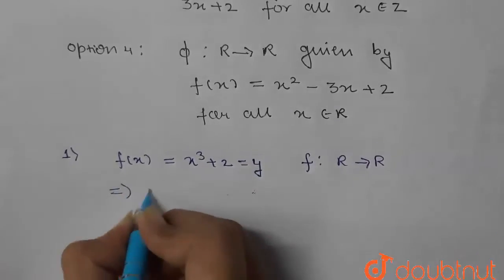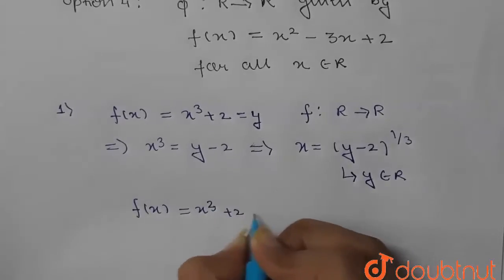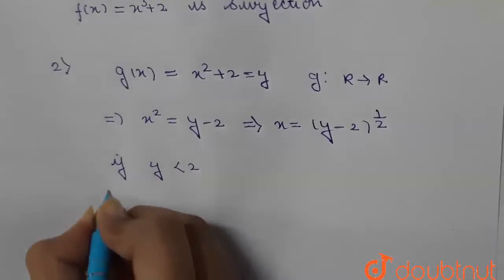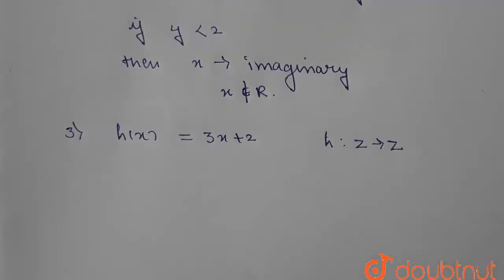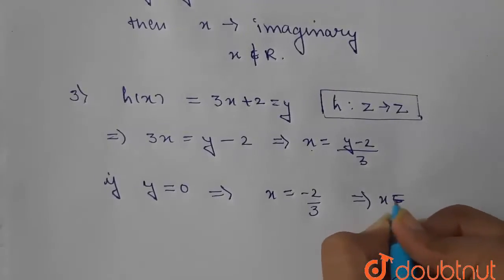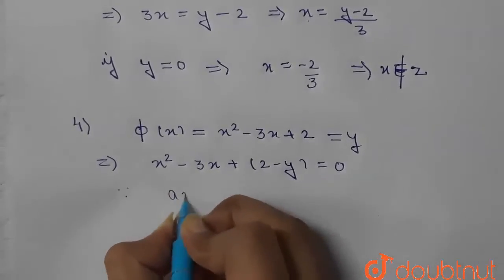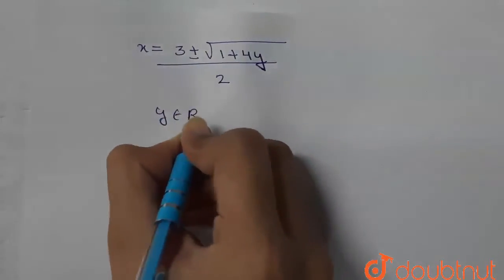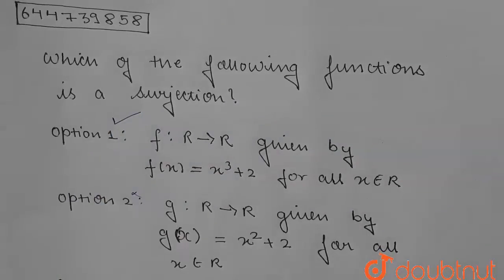Which of the following functions is a surjection? | 11 | MATHS | OBJECTIVE RD SHARMA...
Which of the following functions is a surjection?
Class: 11
Subject: MATHS
Chapter: FUNCTIONS
Board:IIT JEE

👉 Have Any Query? Ask Us.